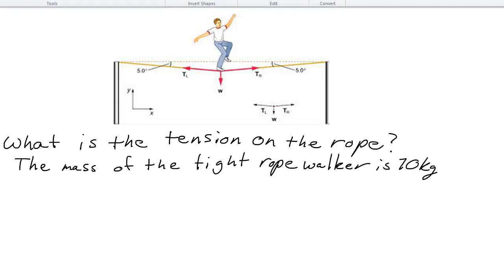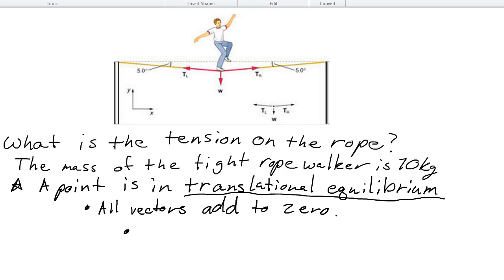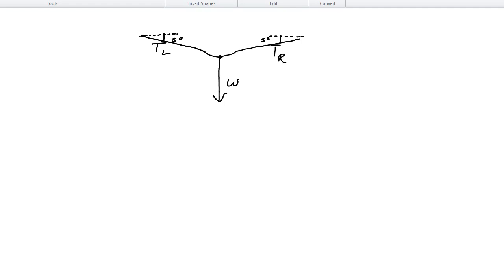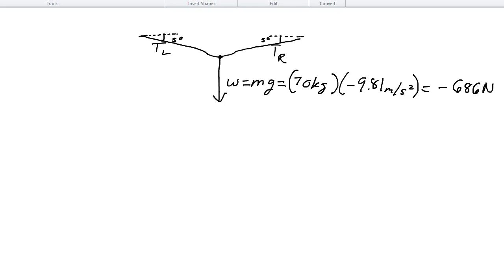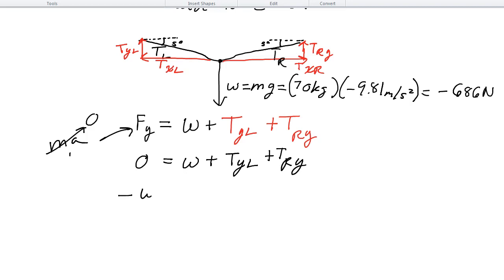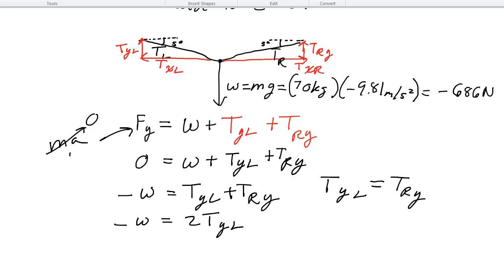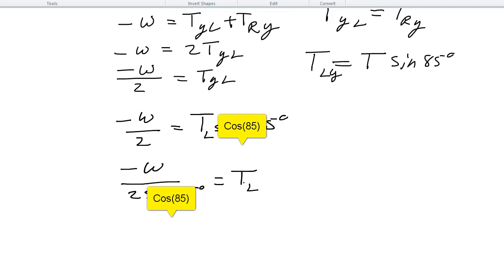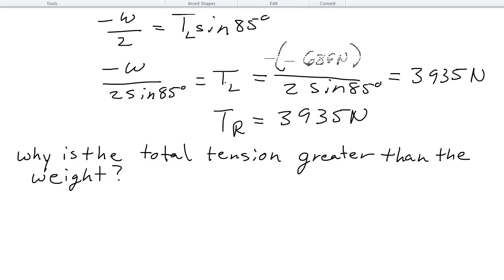Applying Tension Vectors and Components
Tension example problem with 2 tensions